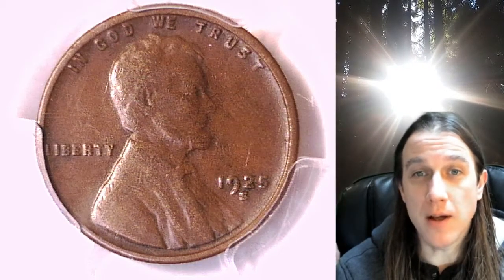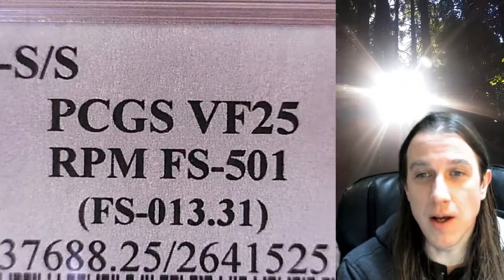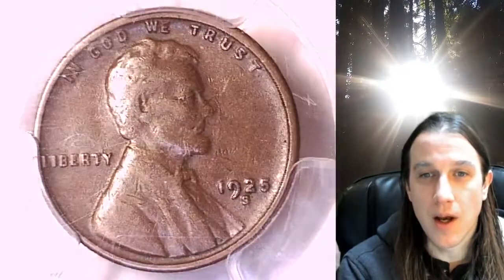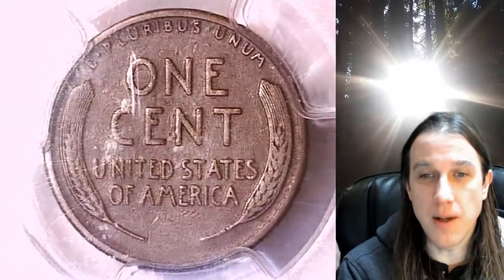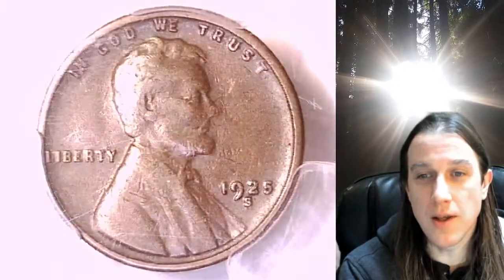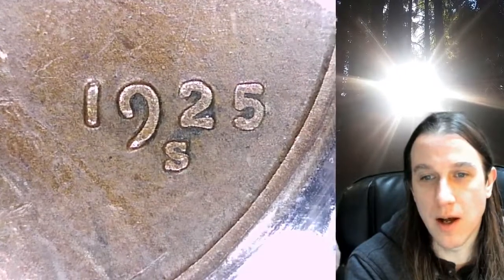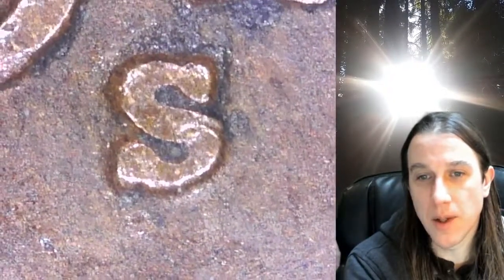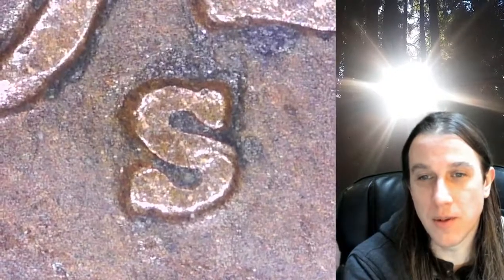For sale on Ebay 1925 S/S Lincoln Wheat Cent PCGS VF 25 RPM FS-501 (FS-013.31) 26415251